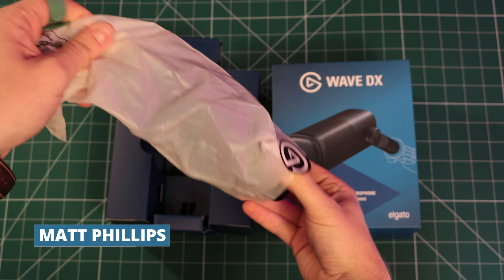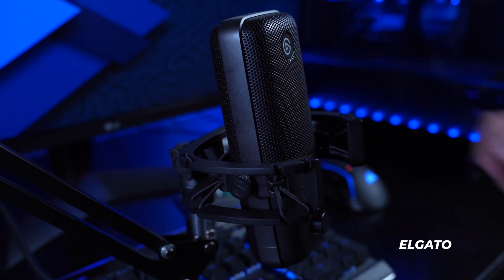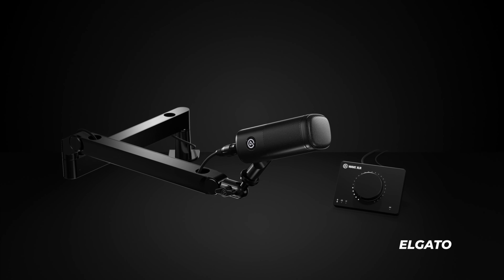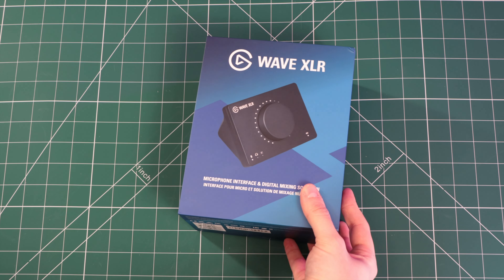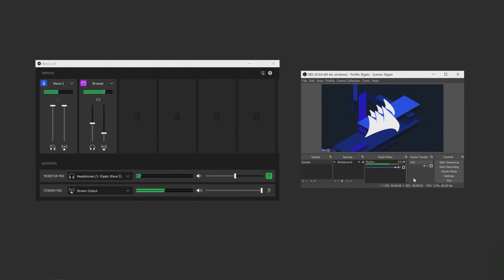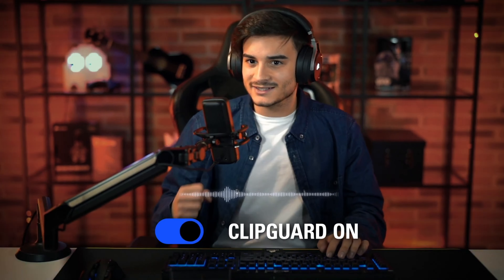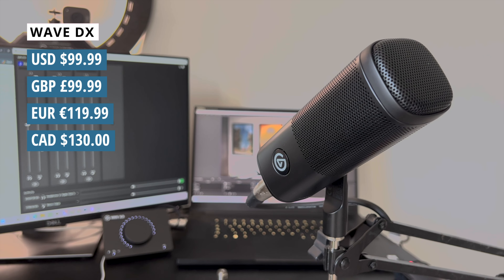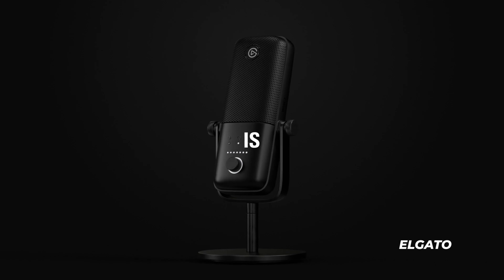Elgato Wave DX VS Wave 3 | Which is the right microphone for you?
The latest microphone from Elgato, the Wave DX, enters as an XLR alternative to the incredibly popular USB Wave 3 microphone.

In this video we will compare the Wave DX and Wave 3 side by side and try to help you decide which one is right for you.